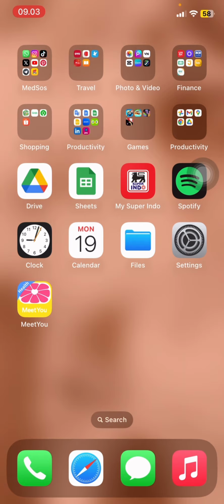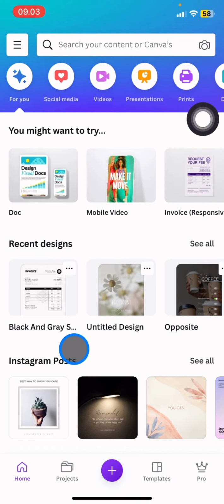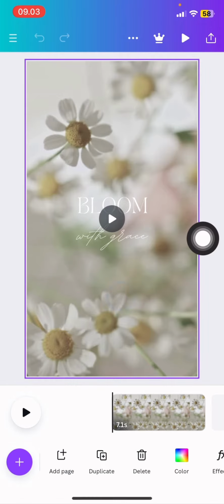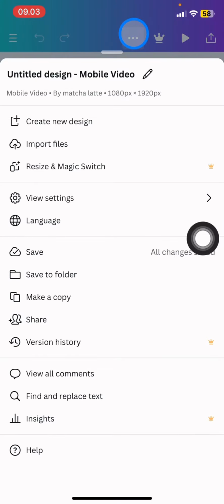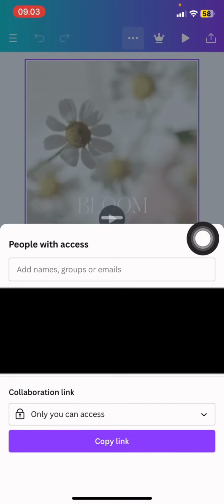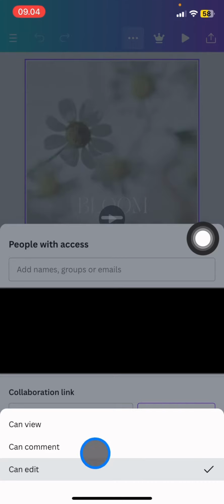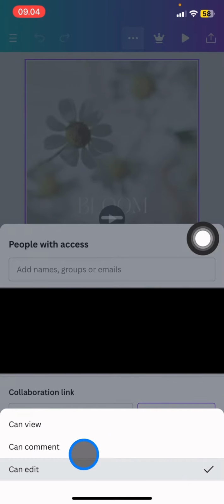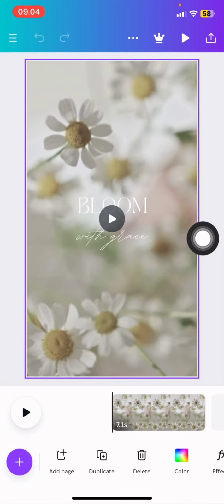MASTERING CANVA! Invite Your Friends to Work Together! How to do Collaboration Work on Canva?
Canva is an online graphic design that can help people doing anything. You can create editing for any purposes. You can create editing for your social media or for your other work need. You can also work together with your friends or your co-worker to get your work done faster. Here is the way to do a collaboration work with your friends on Canva.